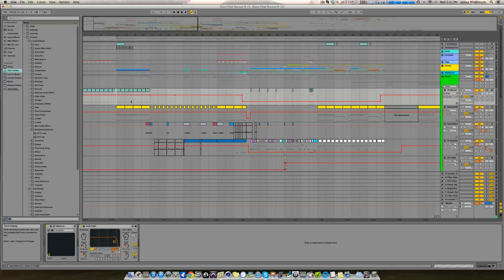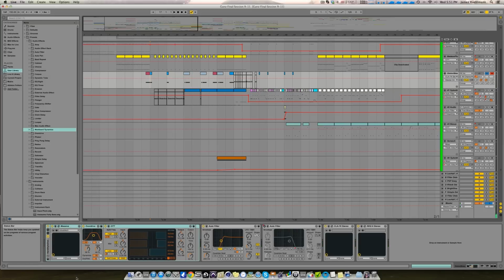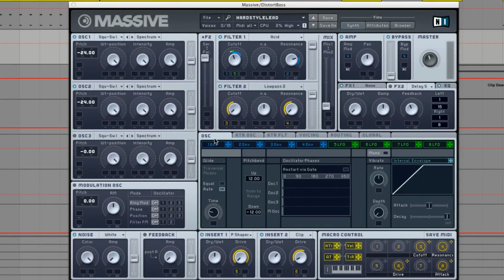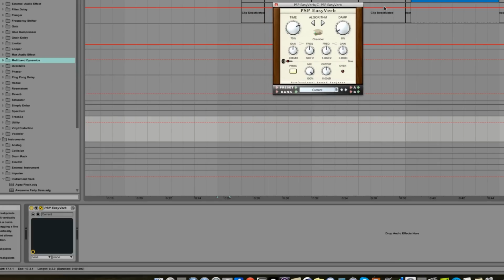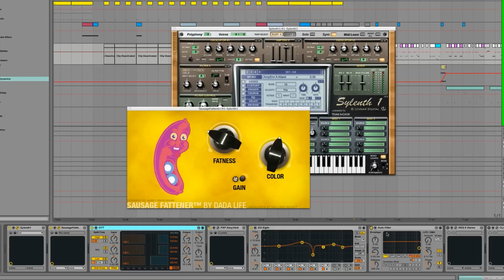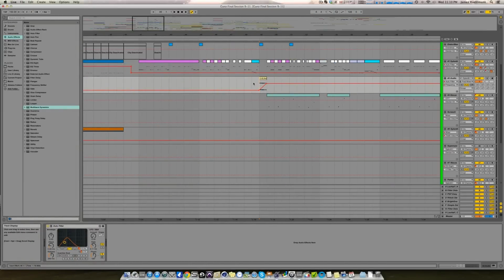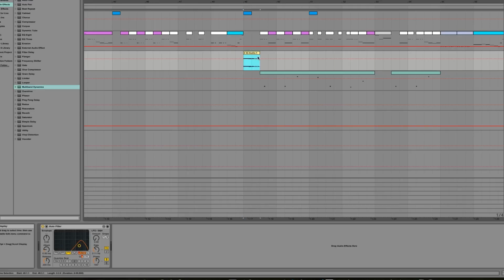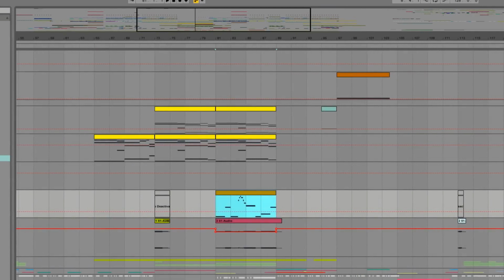Mutrix - Gunz Tutorial Part 2 Synthz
I reserve the right to make smartass replies to dumb comments.